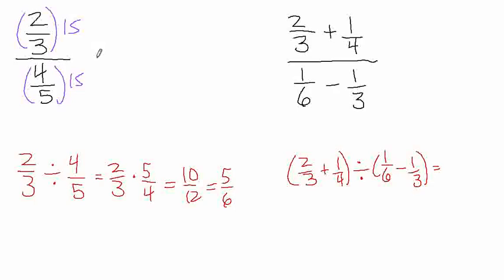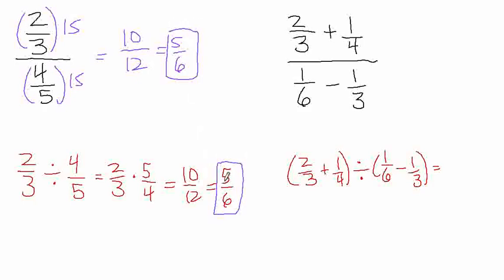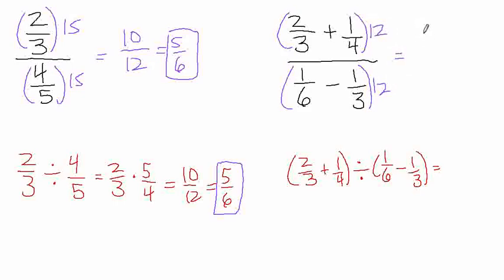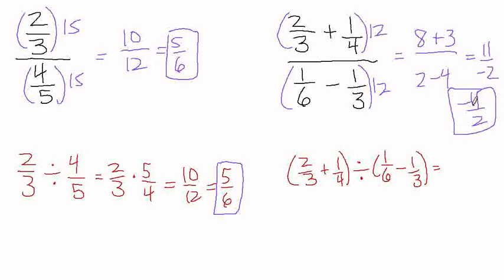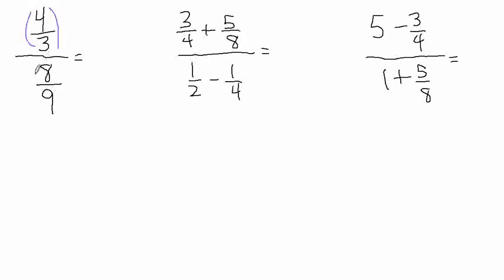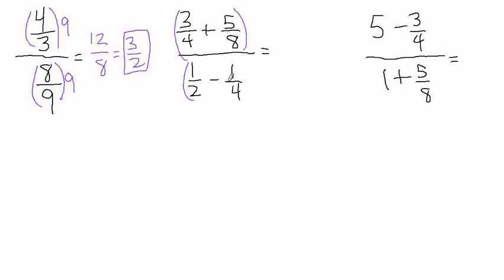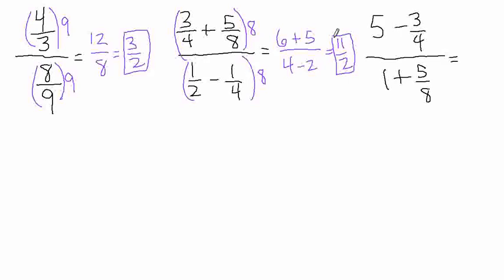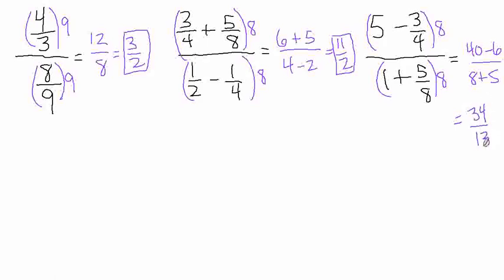Philfour Prealgebra : Fractions - Complex Fractions